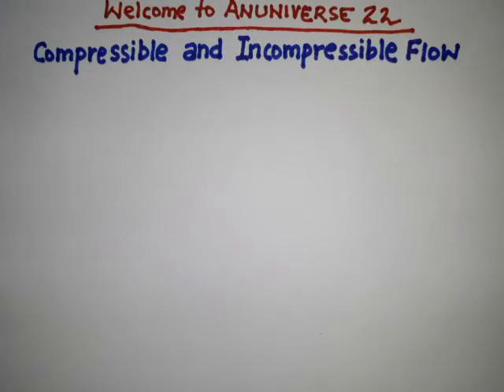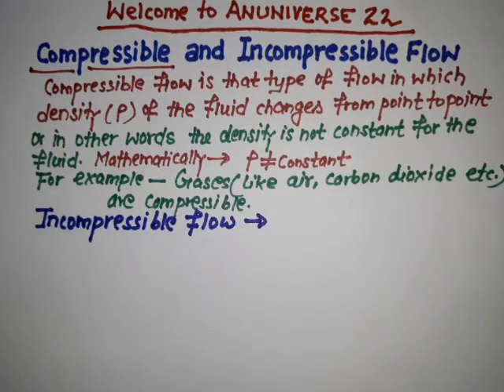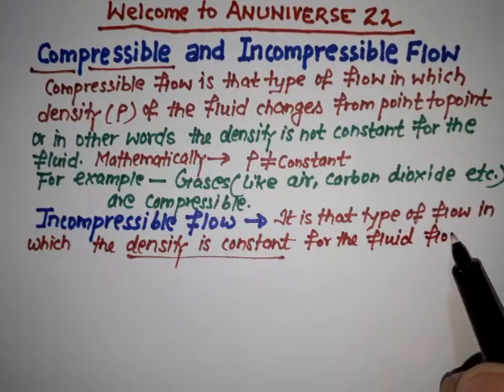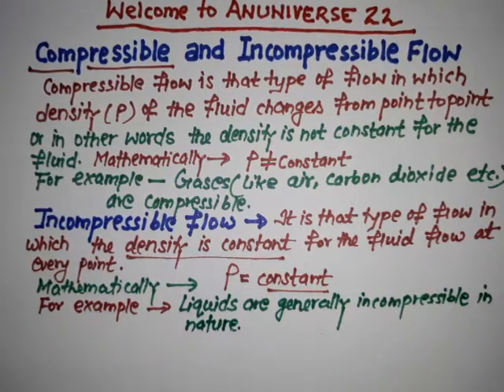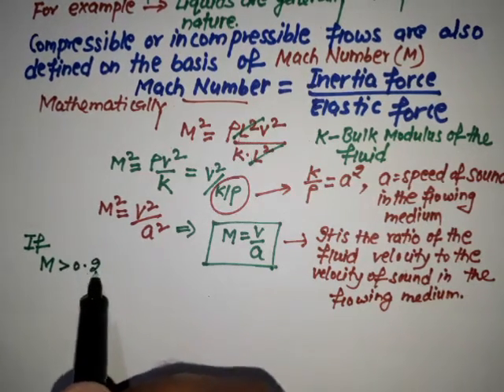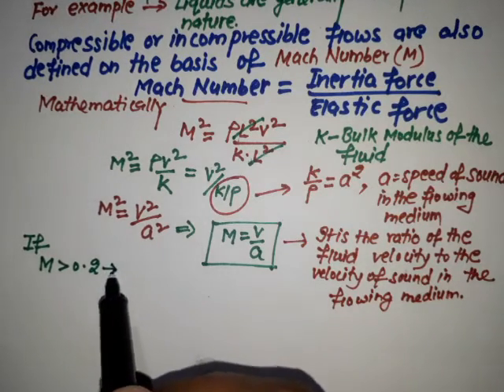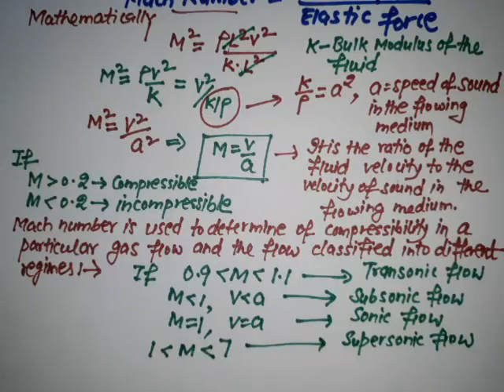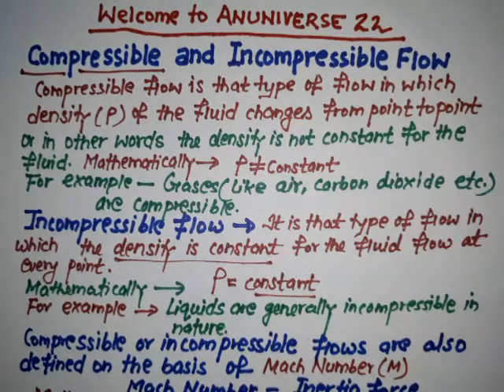COMPRESSIBLE AND INCOMPRESSIBLE FLOW - FLUID FLOW 5 - ANUNIVERSE 22